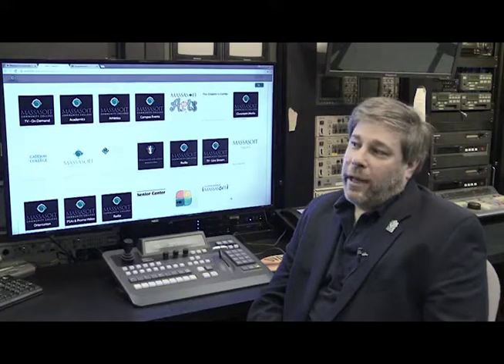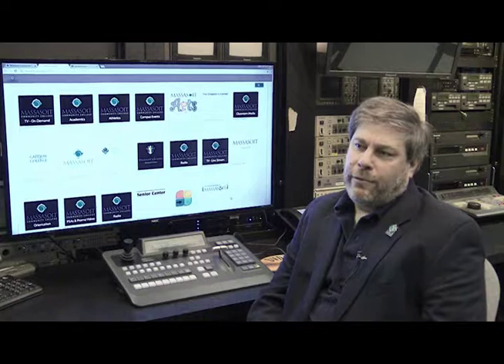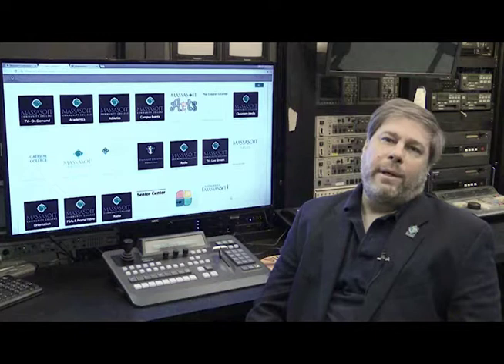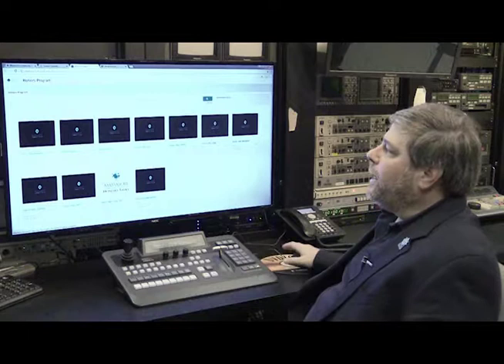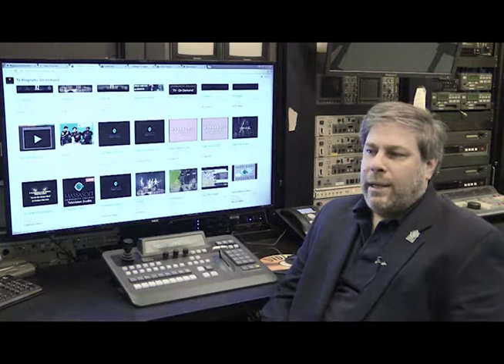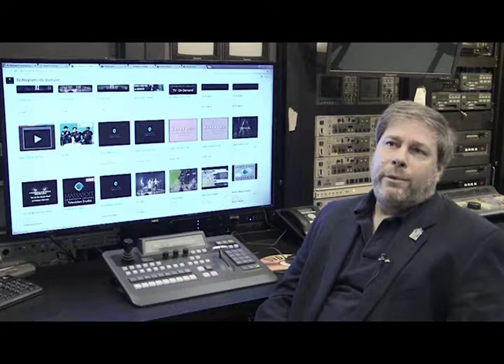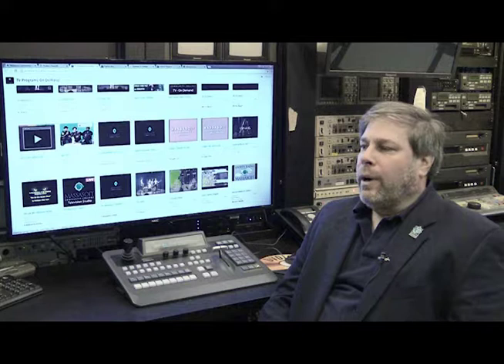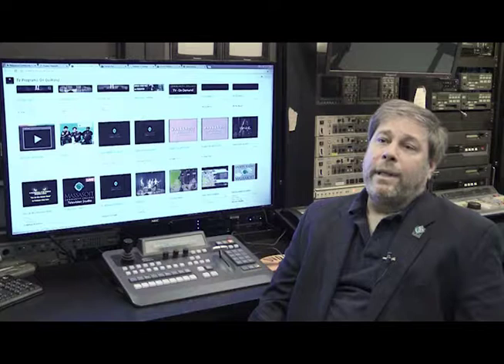Massasoit Community College Loves DEVOS for Campus TV Channel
Ed Krasnow, Director of TV and Radio at Massasoit Community College in Brockton, MA recommends DiscoverVideo's DEVOS (Digital Enterprise Video Online Streaming) system for "anyone looking for a streaming system that is powerful, affordable, and expandable." The all-in-one video management platform is perfect for campus TV channels, with live streaming, video on demand,  including lecture capture and event broadcasting. DEVOS also supports unlimited digital signage, blended classrooms, online professional development, a video and SMS notification system, and extends the campus into the community.